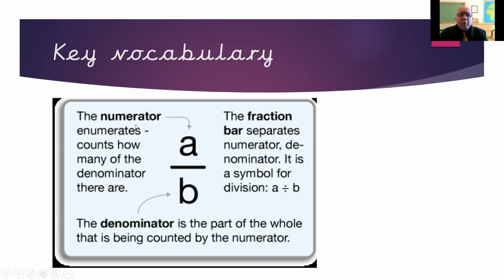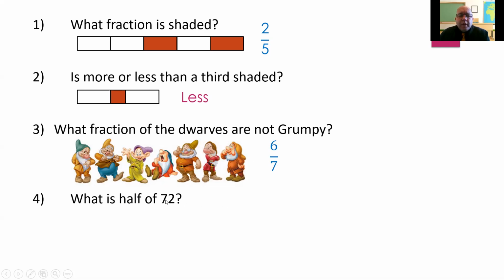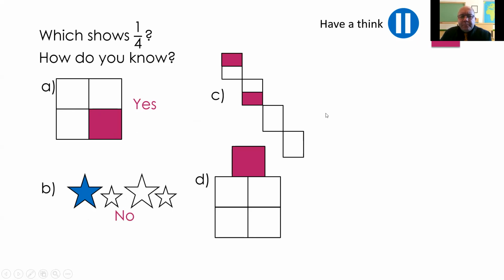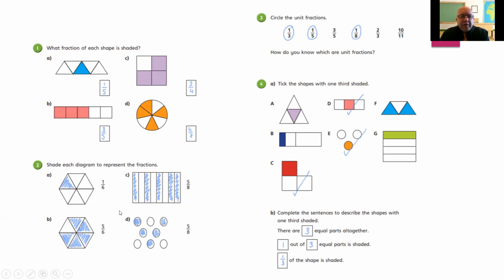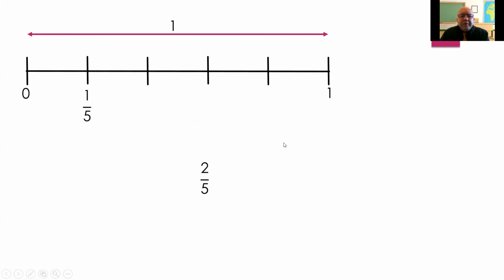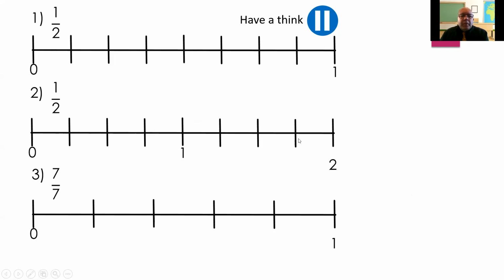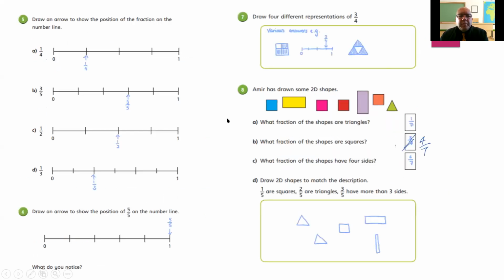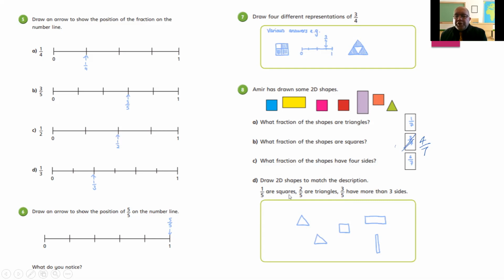Year 5 25th January Lovelace Maths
We’re moving away from multiplication and division for a while as we take on fractions. Today we look at some important vocabulary and what each digit in a fraction means.